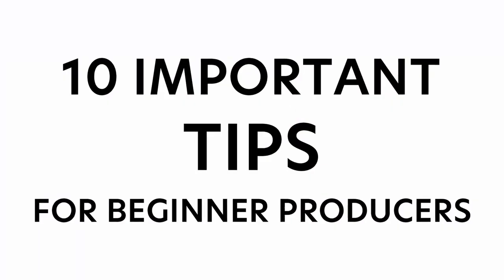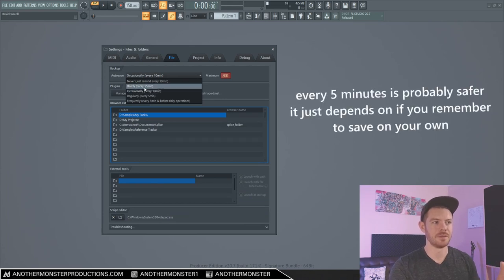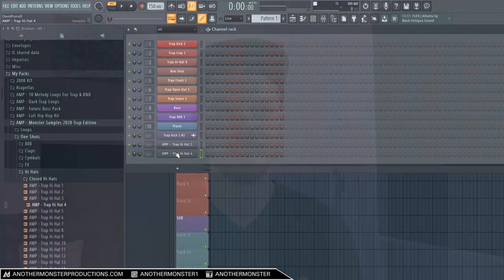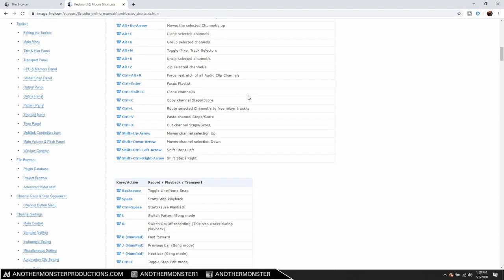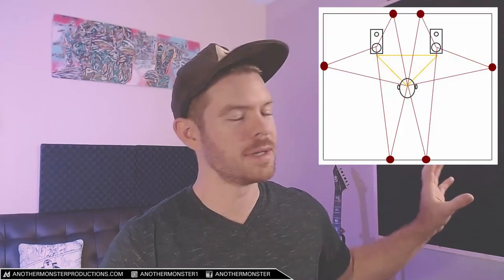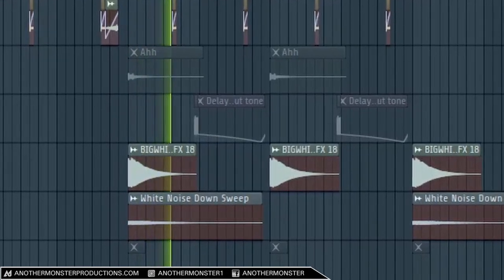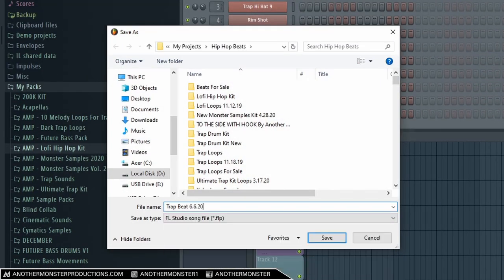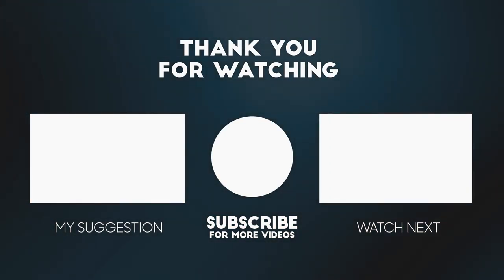10 Important Tips for Beginner Producers and Beatmakers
In this video I'm going to be sharing with you 10 important tips for beginner music producers. There are many more tips out there that might be helpful for beginners - so if you have your own tips please leave them in the comment section. Even if you're not a beginner these tips might be helpful, so it might still be worth checking out the video.

Tip 1: Save Constantly - I recommend saving every time you make a change in your session. There's also a way to set an auto-save feature within FL Studio. Check out the video to find out how to do that.

This is one of the first things you should put together when you start producing. Over time your library will grow, but you definitely want to set aside some time to find some good samples.

Tip 3: Create a Custom Template - Creating a custom template for yourself that automatically loads up every time you start a new session will ultimate save you a MASSIVE amount of time in the long run.

Tip 4: Learn Keyboard Shortcuts - This is another big time saver. It's something that I wish I had done a better job at in the beginning. Because I didn't have anyone teaching me in the beginning, I developed some bad habits, and this was one one of them. Once you've developed a habit, it's really hard to break. So learn keyboard shortcuts and implement them into your workflow ASAP!

Tip 5: Don't Get Stuck Working on a Project - In the beginning when you're learning the software and various production and mixing techniques, it's important to not get stuck working on a project for too long. In a year you're probably going to look back at all these projects anyway and think they're garbage. No use in wasting extra time.

Tip 6: Get Studio Monitors and/or Studio Monitor Headphones - Another really important one here. Studio monitors provide a unique listening experience which helps while mixing. They offer a flat frequency response which helps translate better into the real world on other speaker systems and headphones.

Tip 7: Learn Mixing and Sound Design Techniques - It's important to know how to use mixing and sound design tools such as EQ, compression, reverb, delay, etc. I have various tutorials on some of these subjects on the channel.

Tip 8: Collab With Other Producers - This is another big one. I suggest trying to collaborate with other producers in person who are better than you. It's one of the best ways to learn new tips, tricks, and techniques.

Tip 9: Come up With a Good Labeling System - Organization is extremely important, and something that I overlooked when I started producing. This is another tip that will ultimately save you A LOT of time.

Tip 10: Use Reference Tracks - Using reference tracks can often answer a lot of questions you may have about production. In the video I'll talk a little bit more about what I mean.

Time Stamps:

Tip 1: Save Constantly - 0:48
Tip 2: Build a Sample Library - 2:01
Tip 3: Create a Custom Template - 2:53
Tip 4: Learn Keyboard Shortcuts - 3:30
Tip 5: Don't Get Stuck Working on a Project - 4:25
Tip 6: Get Studio Monitors - 5:22
Tip 7: Learn Mixing and Sound Design - 6:37
Tip 8: Collab With Other Producers - 7:25
Tip 9: Come up With a Good Labeling System - 8:00
Tip 10: Use Reference Tracks - 8:58

My studio monitors (full starter pack)

My audio interface (old version)

My audio interface (new version)

My 2nd recommended audio interface

My laptop

My guitar

My webcam